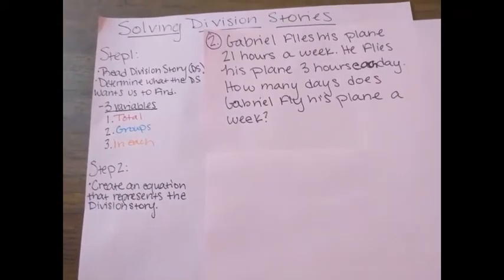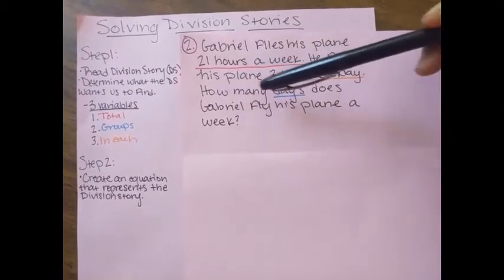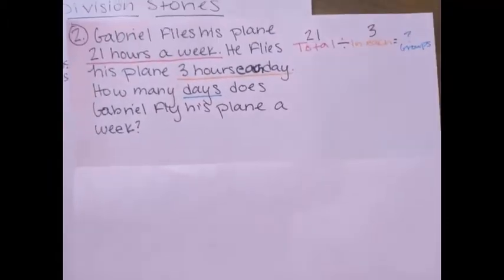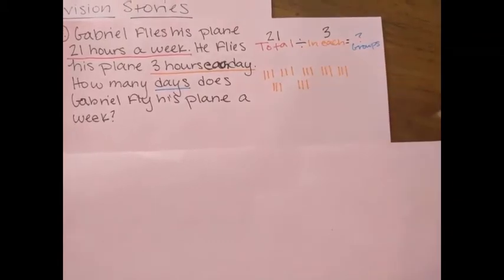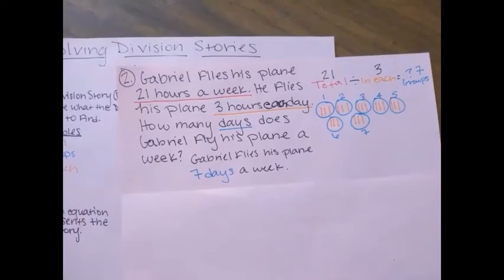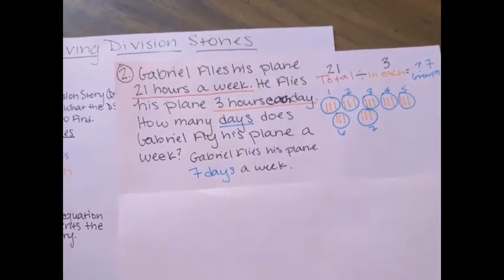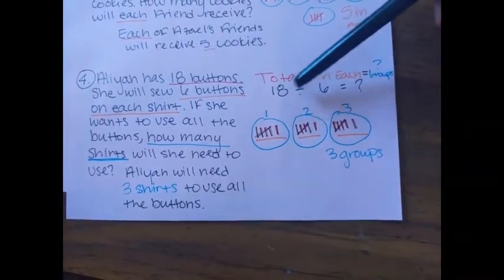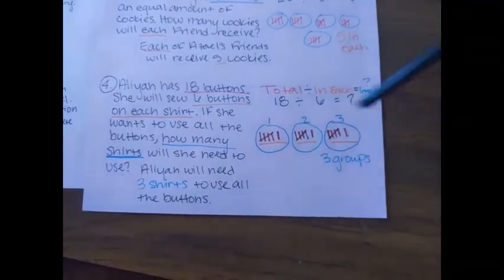Solving Division Stories pt. 2